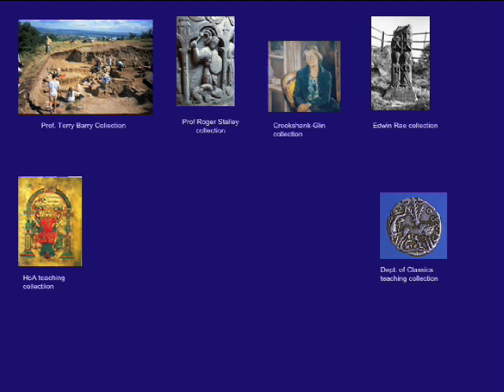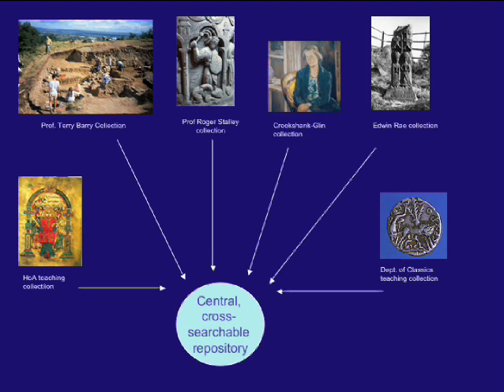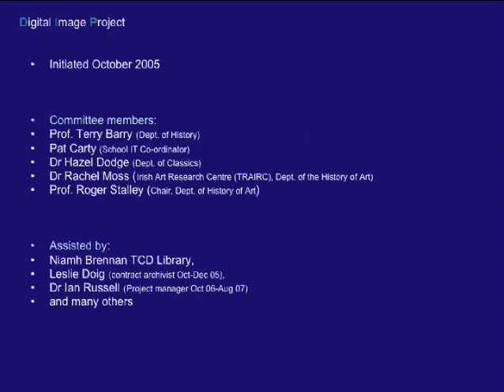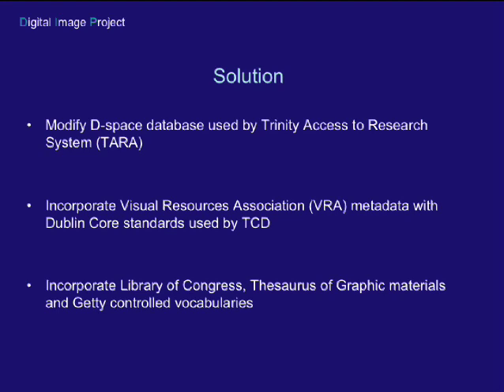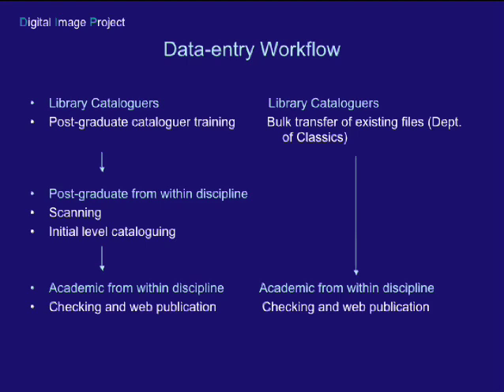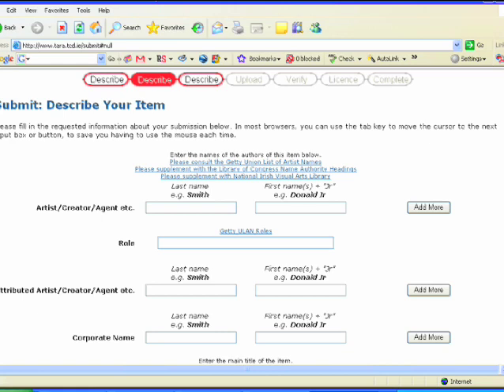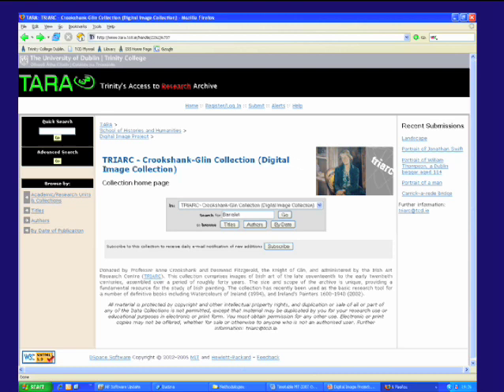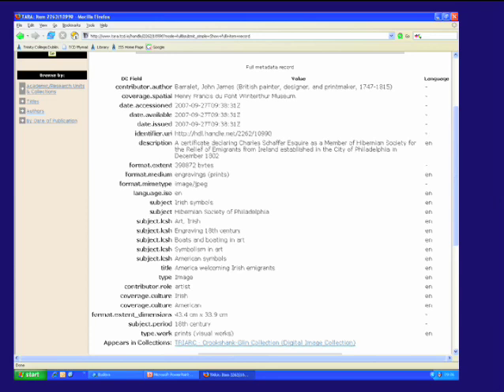Digital Image Project by Rachel Moss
Digital Image Project: School of Histories and Humanities by Rachel Moss - Trinity Long Room Hub - TCD - Trinity College Dublin